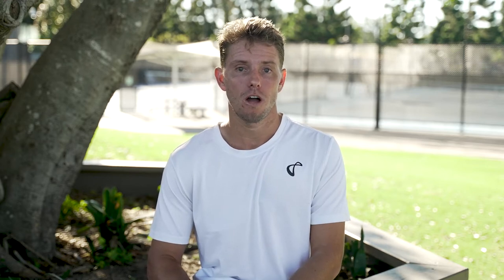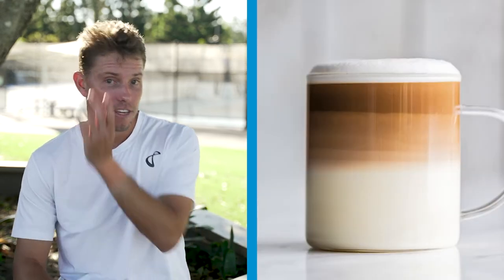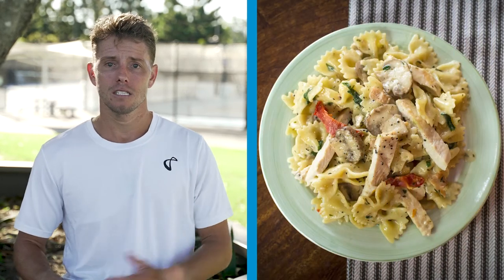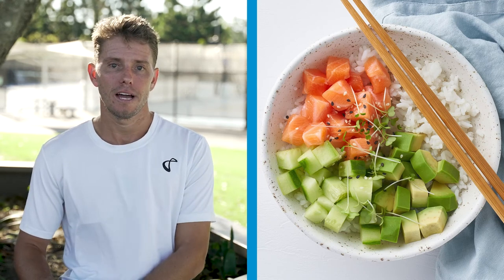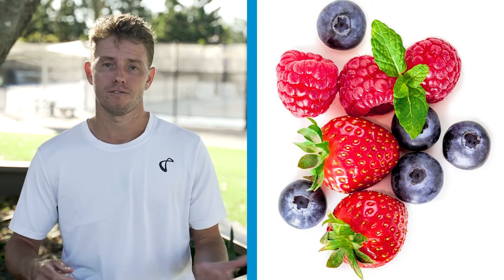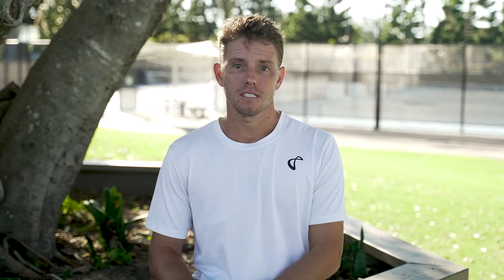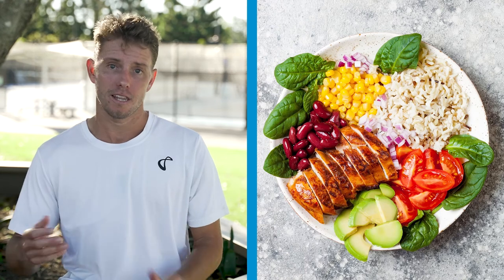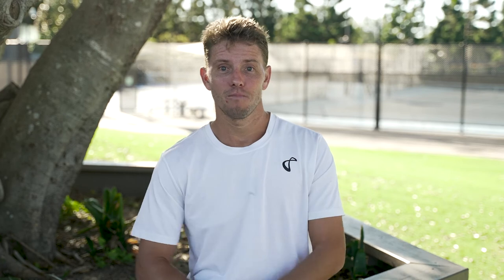Day on a Plate with James Duckworth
In this episode of Day on a Plate, we asked James Duckworth what he eats before, during, and after a match.

Welcome To The Official Tennis Australia YouTube Channel. Here you will find exclusive videos with the biggest names in Australian tennis and the rising stars of the sport.